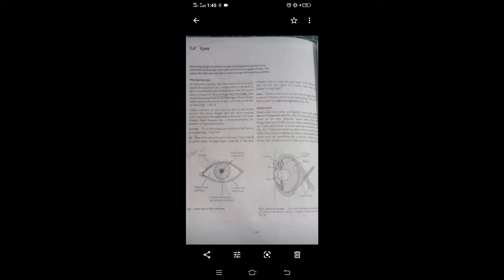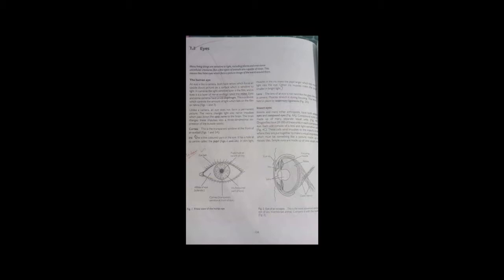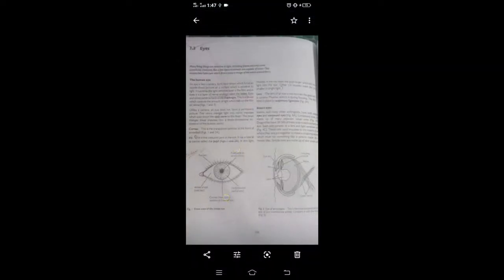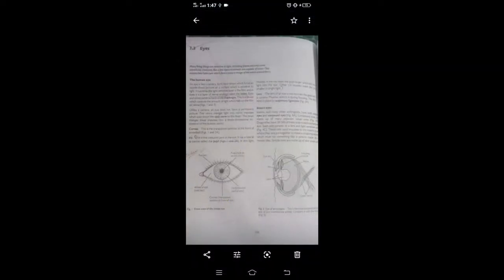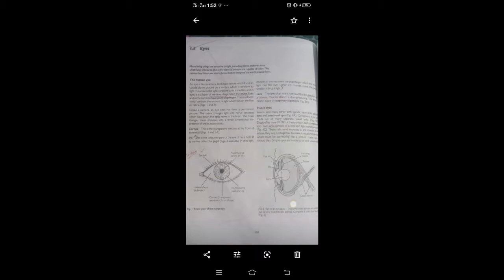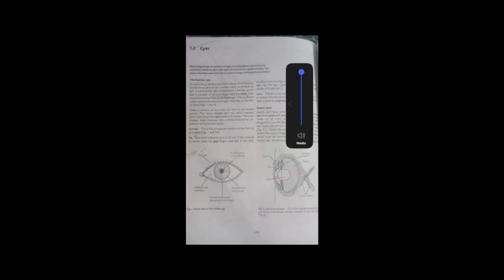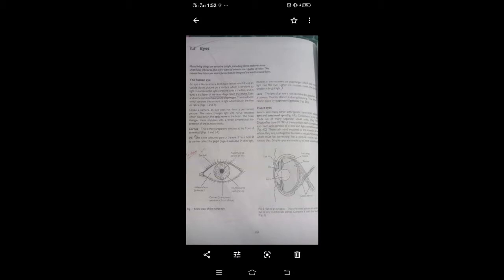Class : 6 Subject : Biology Topic : 7.3